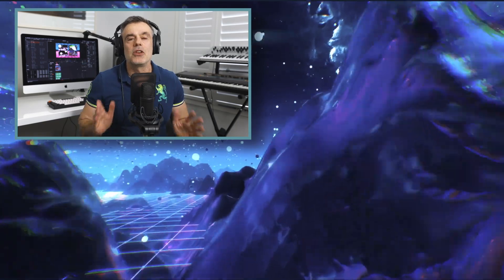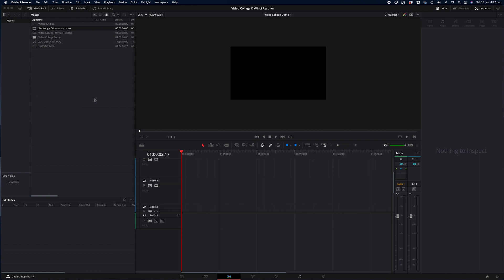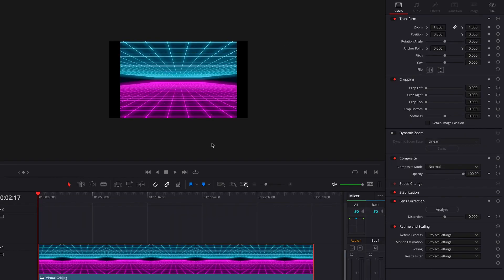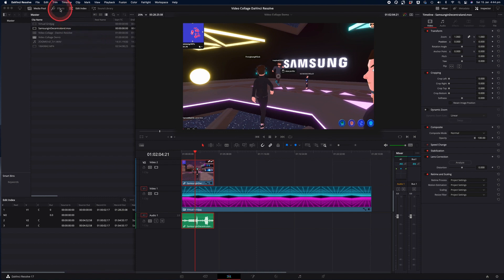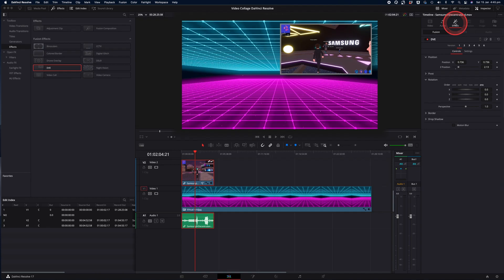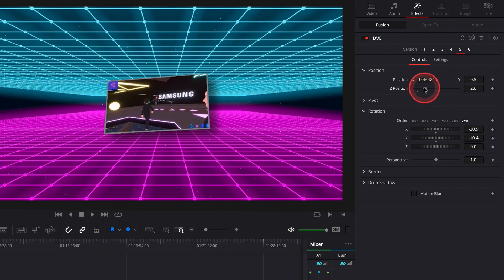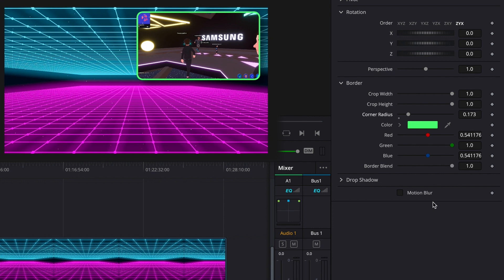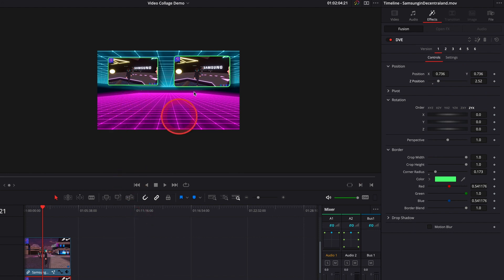Picture in Picture Effects in DaVinci Resolve 17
In this video I will show you how to create PIP videos. This can be a great creative effect or can be a practical way to superimpose once scene over the other.

There are many ways you can do this in Davinci Resolve, but in this video I will show you the most effective may to do it using the DVE Effect.

00:00 Intro
00:40 Import your media
02:00 Layer media
02:40 Apply DVE Effect for PIP
03:00 Adjust Position of PIP Window
04:00 Adjust Effects
05:20 Conclusion